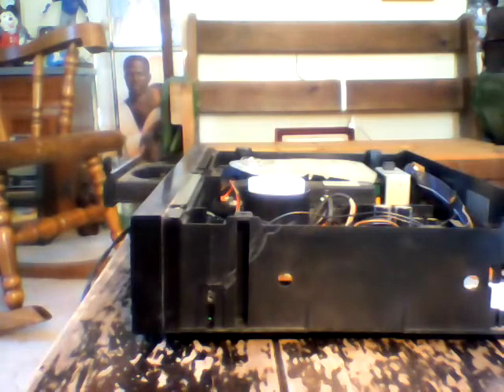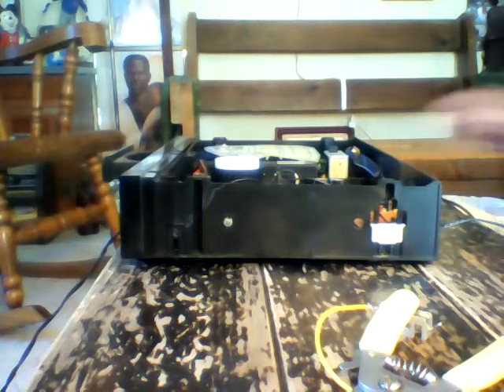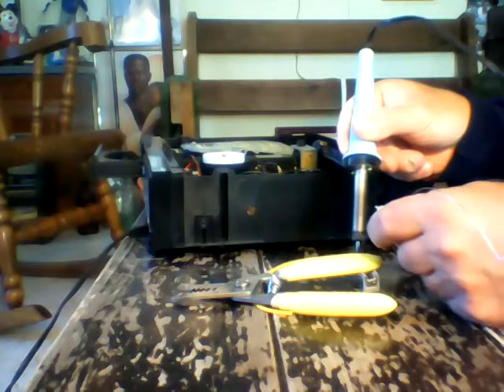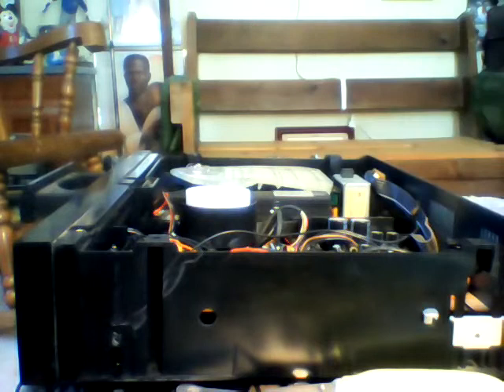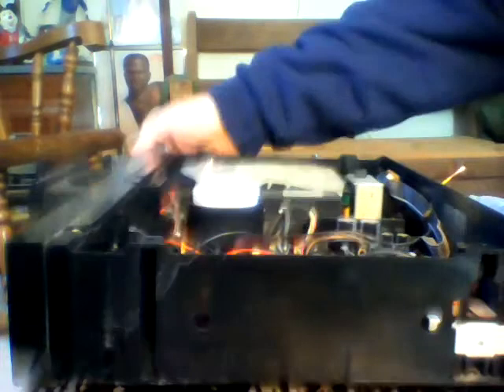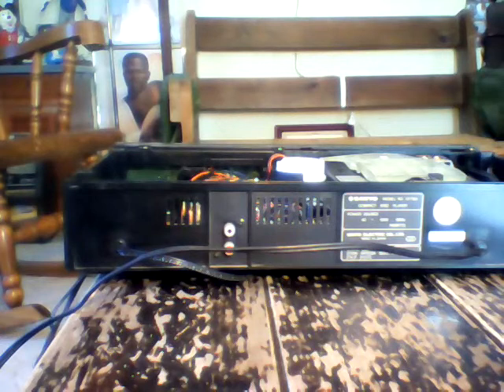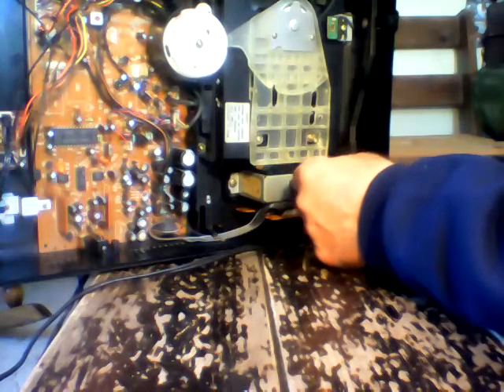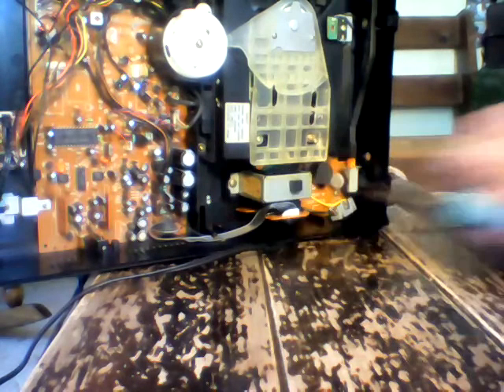sanyo cd player line fuse instalation soldering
sanyo cd consault a autherized service center befor doing